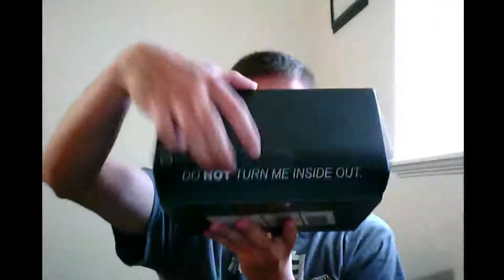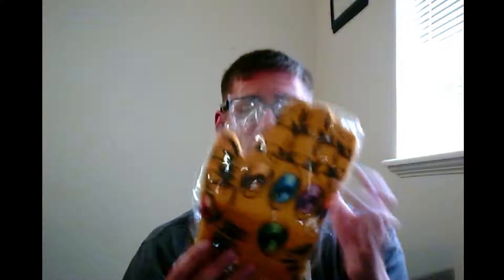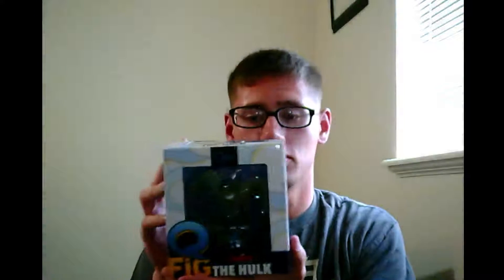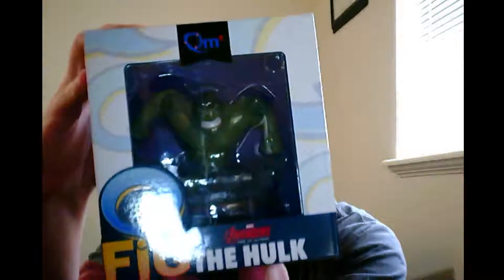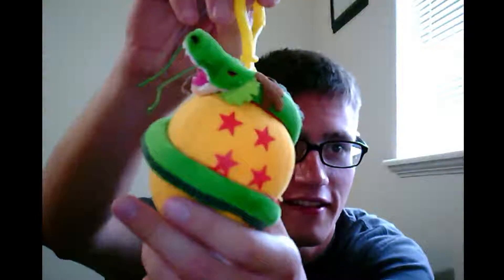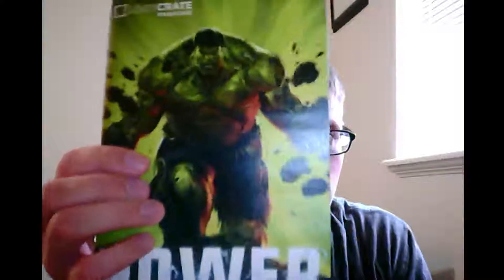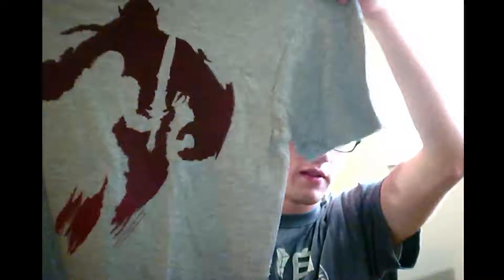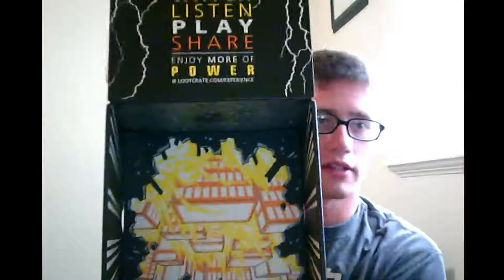Loot Crate Opening! May's Theme is POWER!!!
Loot Crate is a nerd subscription that is delivered to your door every month with really sweet stuff! Annnnnd let's open it!!!
Keep up to date with new videos and streams by following me on these other platforms!